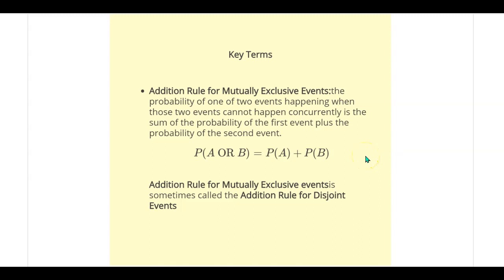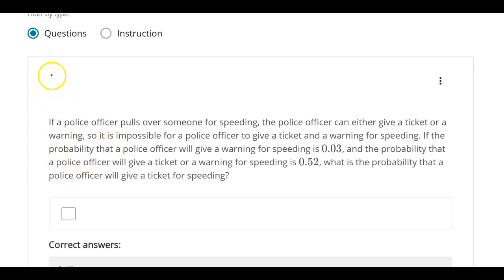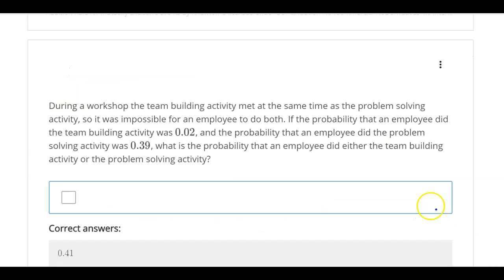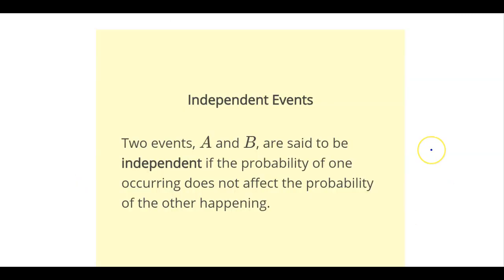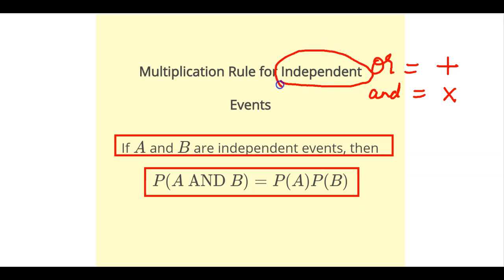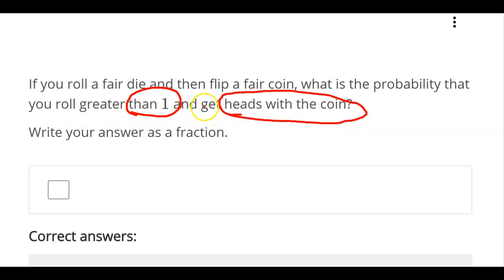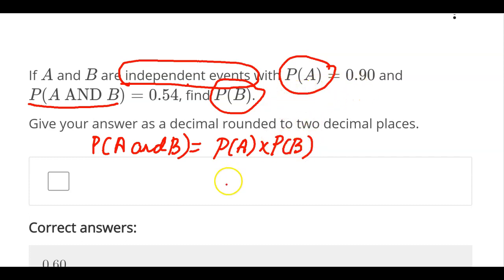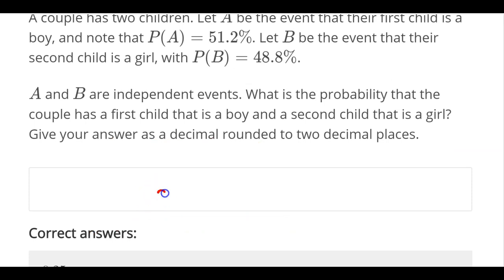Addition Rules of Mutually exclusive Events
3.2.1 Addition Rules of Mutually exclusive Events